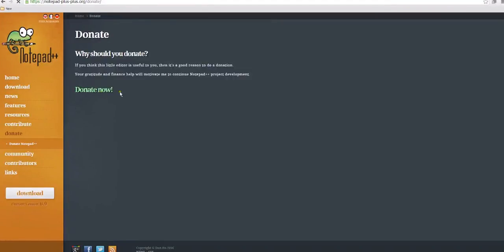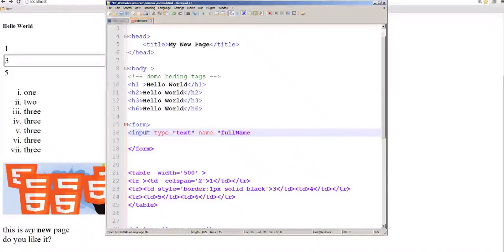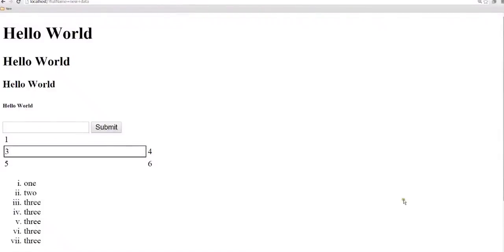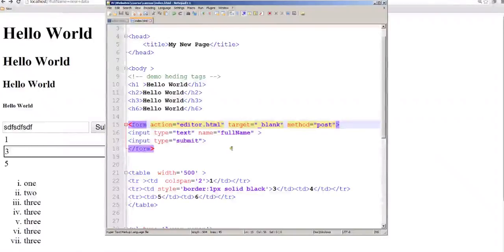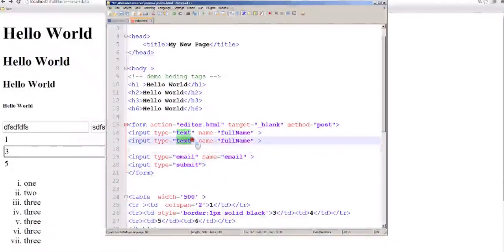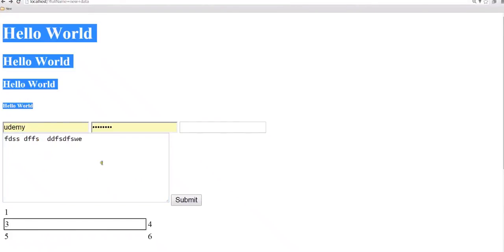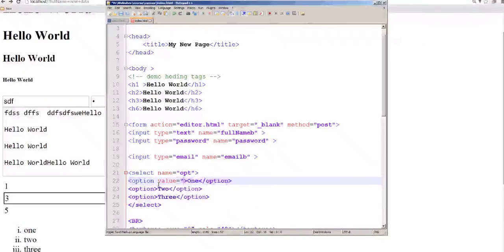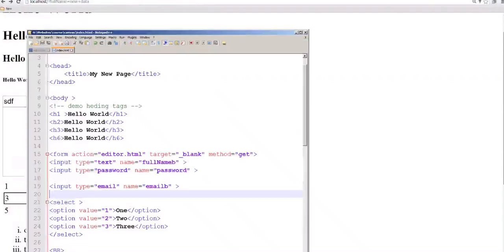12 HTML basics working with forms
HTML basics working with forms